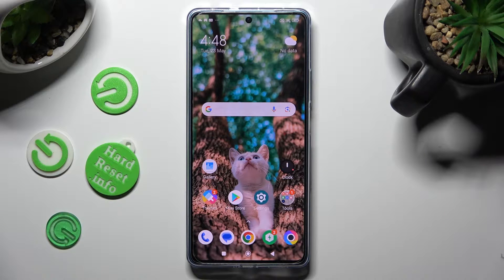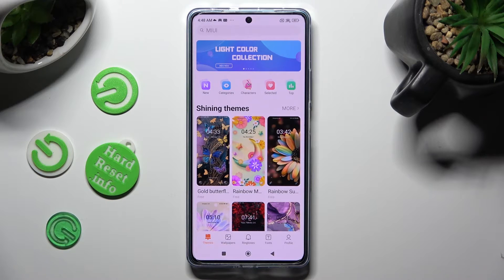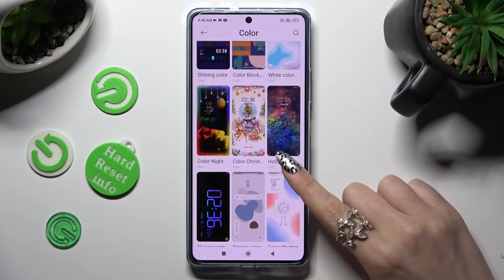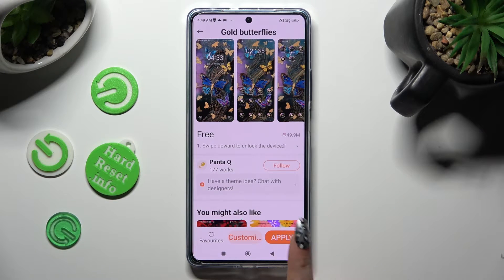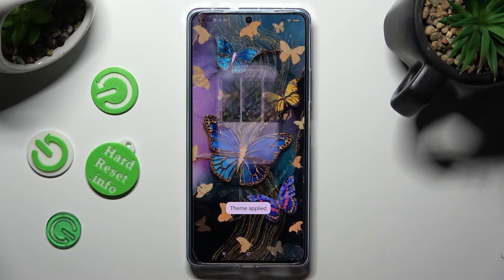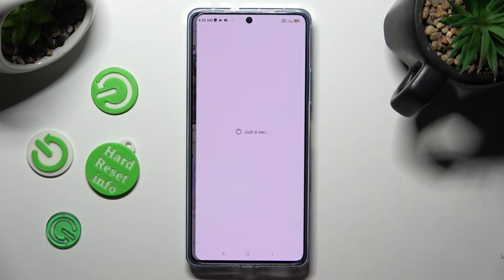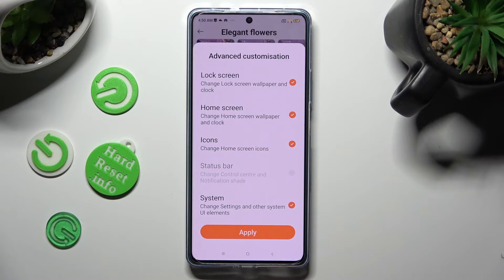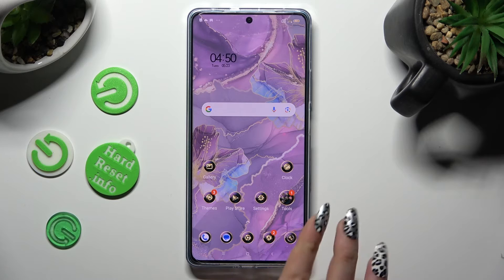How to Change Device Theme on POCO F5? - Apply New Theme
Learn more about POCO F5

In this tutorial, we will show you how to change the device theme on your POCO F5. You will discover different theme options available on your device and learn how to apply them to customize the overall appearance of your interface. Whether you prefer a vibrant or minimalistic look, our instructions will guide you through the process of selecting and activating your desired theme. For more information on POCO F5 customization, visit our HardReset.info YouTube channel.

How to change the device theme on POCO F5?
How to customize the interface on POCO F5?
How to apply a new theme on POCO F5?
How to personalize the look of POCO F5?